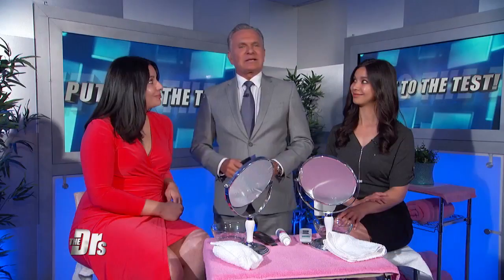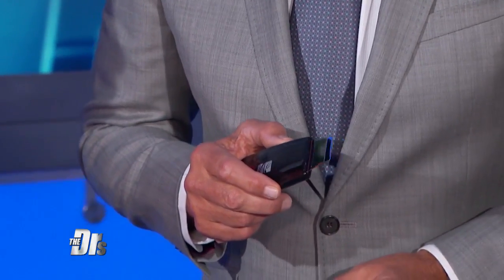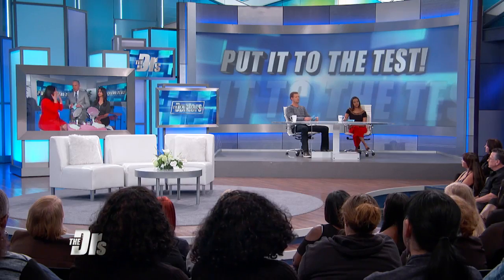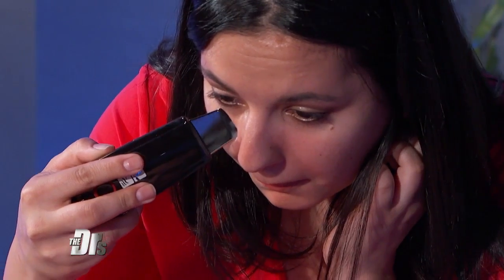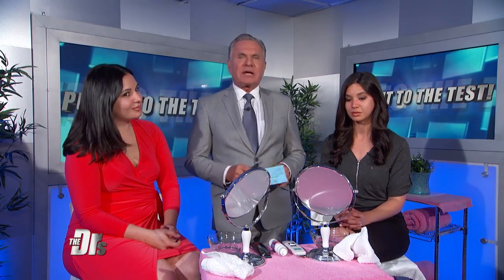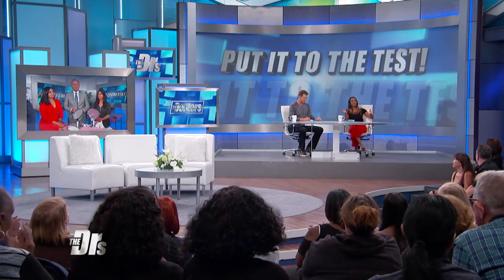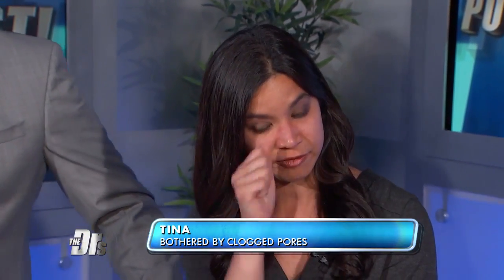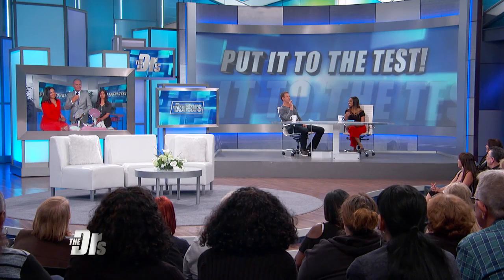New Blackhead Buster Put to the Test!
Could your skin issues and acne be effectively treated with a new device that uses ultrasonic vibrations?